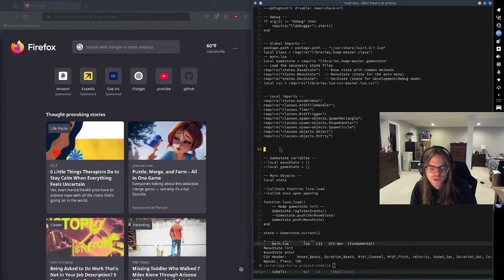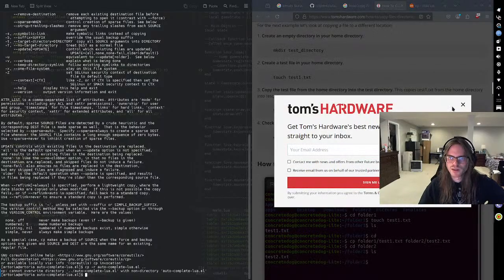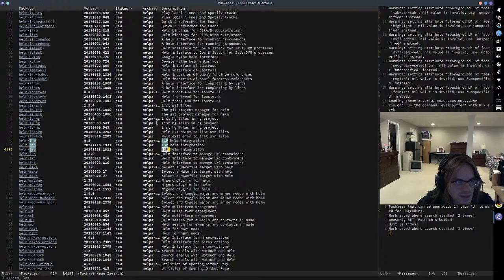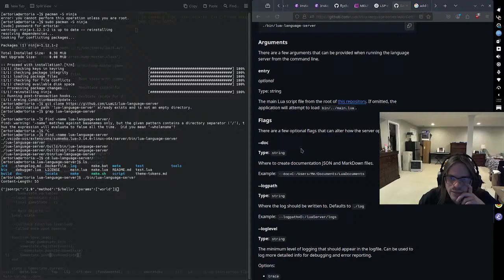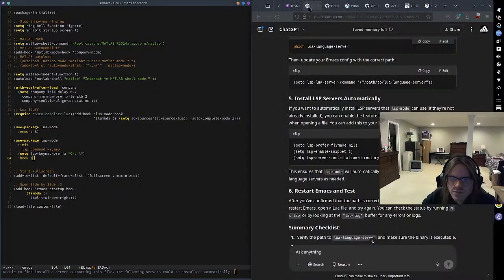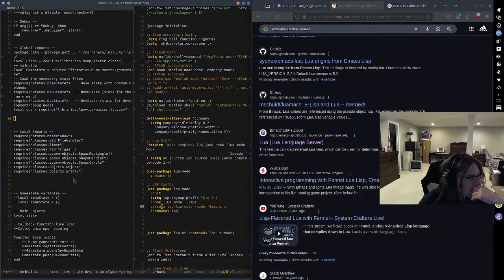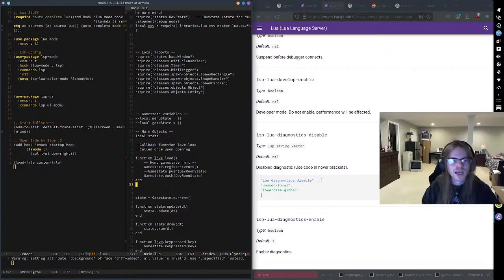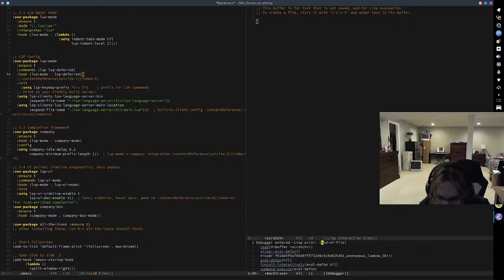EMACS Configuration and Maybe Love2D Game Coding